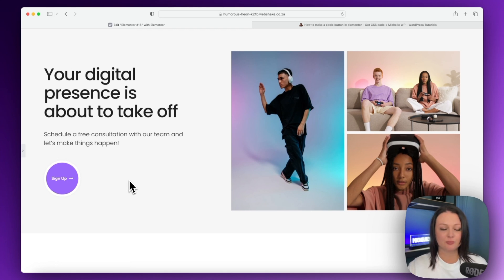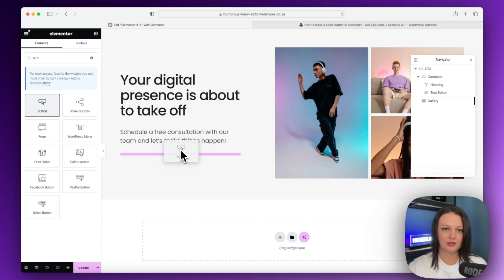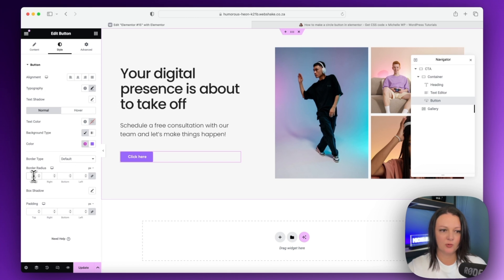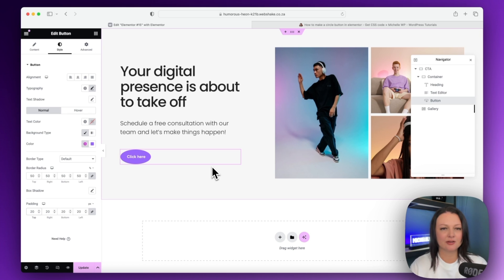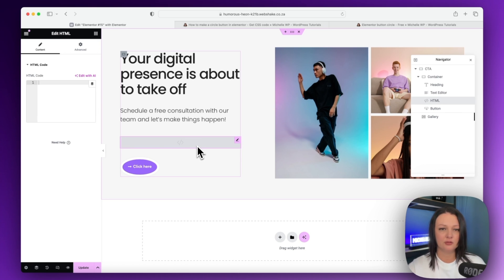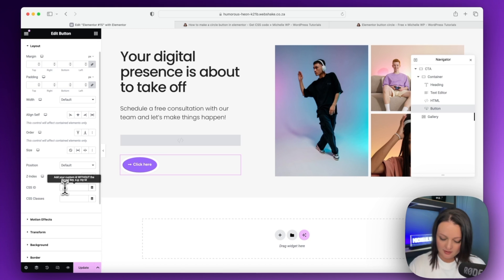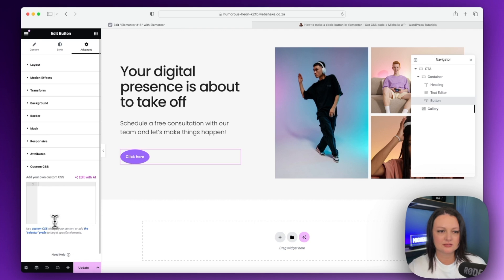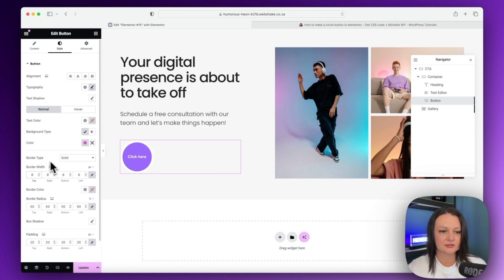How To Make Round Button In Elementor | Circle Button for free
Learn how to make round button in Elementor for free and without a plugin. In this tutorial you’ll learn how to change a button to circle in Elementor.

Some of our subscribers asked me how to add circle and button on it in Wordpress Elementor, so I decided to make this tutorial about it.

Often, you may need to create round circles as buttons on your website to match the rest of your design and layout. However, this isn't quite straightforward in Elementor, so I thought I would make a video about it, so you can see how to easily and quickly design a circular button.

Circle buttons are attention-grabbing and classy. They make your website look better and can get people to click on things more. You can easily make these cool circle buttons using Elementor, a tool for making websites on WordPress.

 Here's how to do it: Put a button on your Elementor page.

1. Add the button widget
2. Change the color and font of our button
3. Set the border radius to 50%
4. Add the code snippet in the link above
5. Search for the HTML widget and insert the code
6. Lastly give the button the class “round”
7. Done. You now made a round button in Elementor

People who found this video helpfuld was searching for:

- How to make round button in Elementor or how to make a circle button in elementor for free
- Add round button in Elementor or just circle button.

The best part is, it doesn't cost anything! You can try different designs without worrying about money. You can make your circle buttons even cooler by adding animations. Elementor lets you do things like making the button grow or spin when someone hovers over it.

Using round or circle buttons in Elementor can make your website more engaging and professional. Whether you want to get people to click on things, show off important stuff, or just make your site look fancier, using circle buttons is a great idea. And it's easy and free!